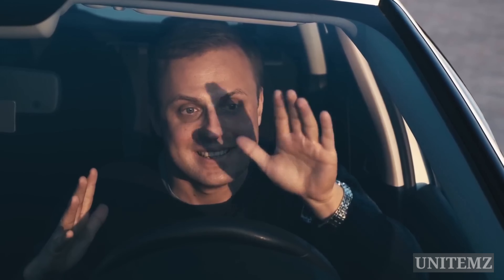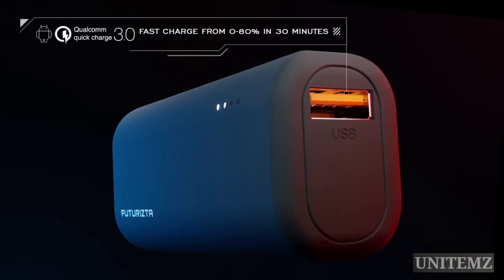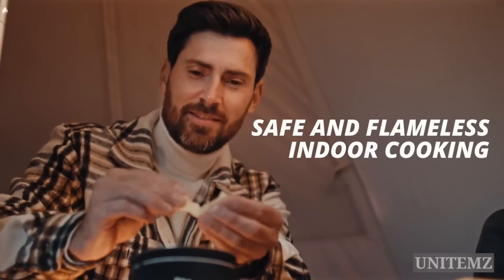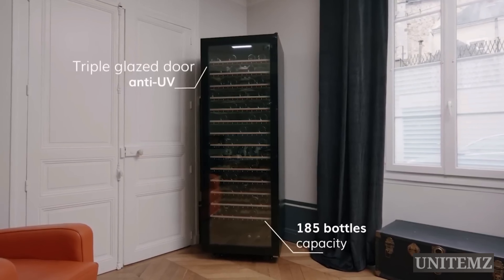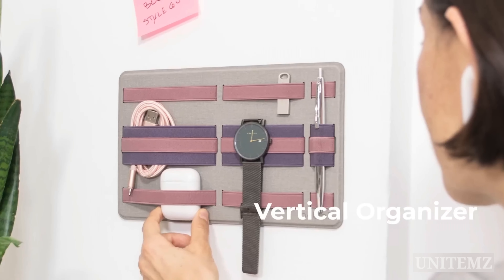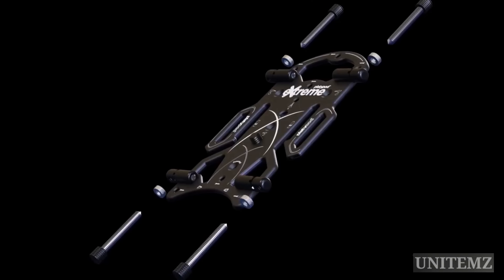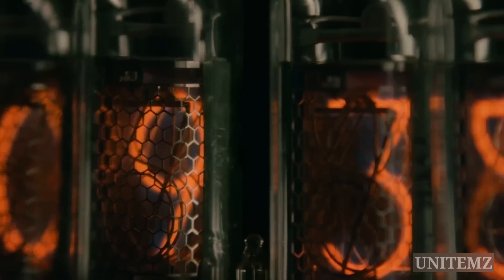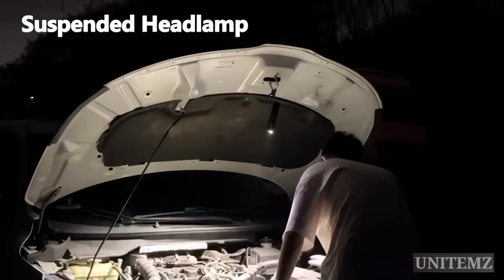Top 12 COOLEST Amazon Gadgets of 2024 | Future Tech Must-Haves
Discover the future of technology with our list of the **12 MUST-HAVE Amazon TECH GADGETS for 2024**! From smart home devices to portable tech solutions, we've got something for everyone!

- A comprehensive review of the latest tech gadgets for 2024
- Features, prices, and where to buy each item
- Tips on how these gadgets can enhance your daily life
- Insights into upcoming tech trends and innovations

Whether you're a tech enthusiast, a gift shopper, or simply looking to upgrade your own gadget collection, our selection has you covered. Be sure to watch until the end for exclusive recommendations!

00:00 Introduction
00:11 Lirpe R1 Electric Scooter for Adults
00:47 Pixy Mini Smallest Powerbank 5000mAh
01:20 OCOOPA Hand Warmers Rechargeable 2 Pack
01:36 Stoke Voltaics Electric Kettle
02:05 FLICKR Fire The Original Isopropyl Alcohol Fireplace
02:31 ECELLAR185 Wine Cellar
03:22 Beblau Portable Organizer
03:54 RuK Solar Pickleball Backpack with Power Bank
04:29 Platypod
05:17 Nixie Tube Clock Bundle
05:37 SK03 Pro LED Rechargeable Flashlight
(Pro)
06:06 JETBeam E26 Rechargeable EDC Flashlight

Join us on this exciting journey into the world of technology!

On the UNITEMZ tech channel, we speak about cool smartgadgets & innovativetech for gadgetlovers that you can buy on amazonfinds